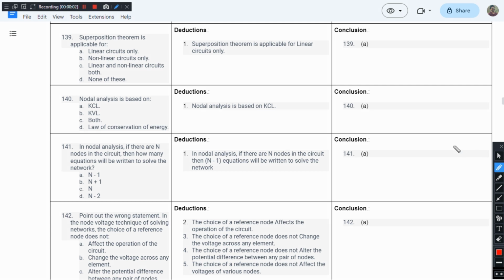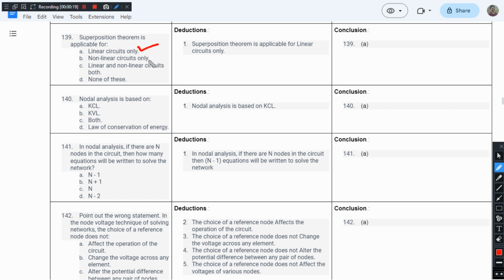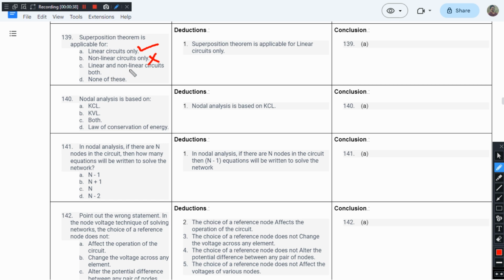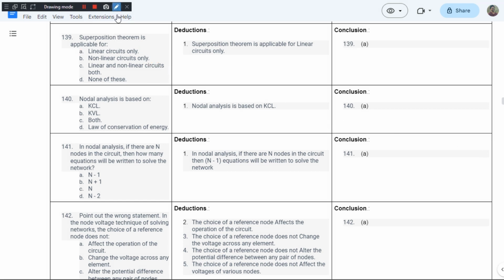18@139 Superposition theorem is applicable for: | JB Gupta | S1 | C1